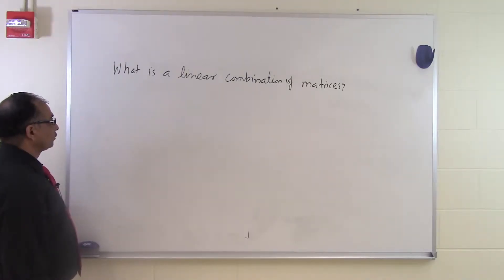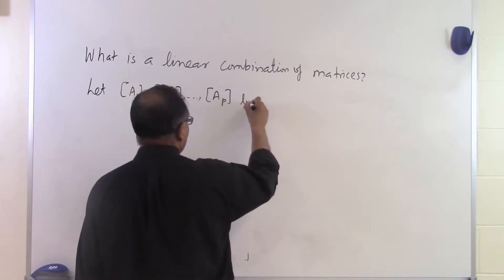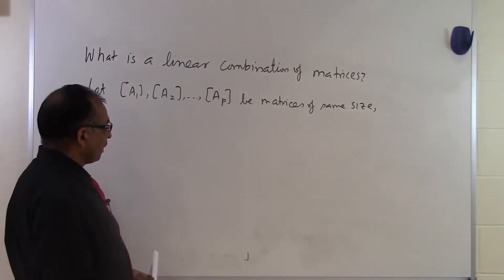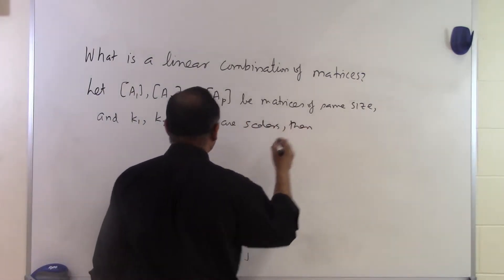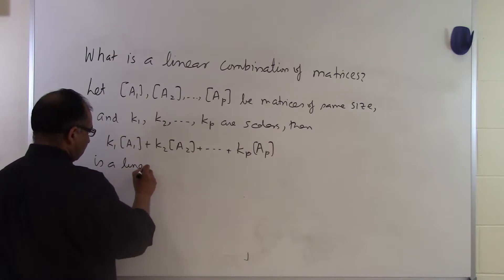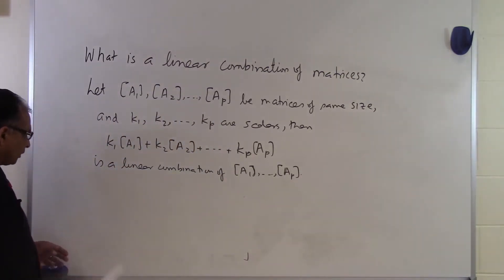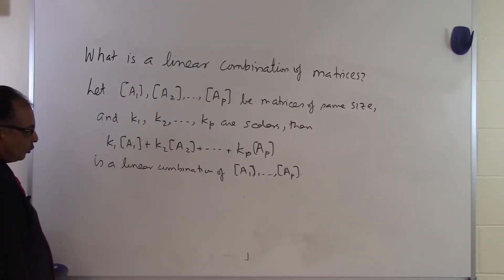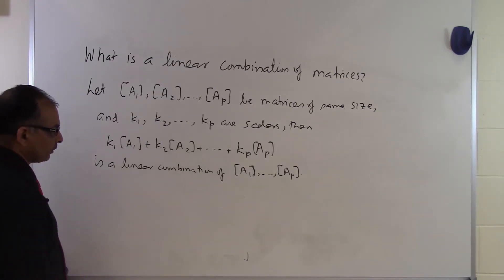Chapter 04.03: Lesson: Linear Combination of Matrices: Theory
Learn via the theory of linear combination of matrices. For more videos and resources on this topic, please